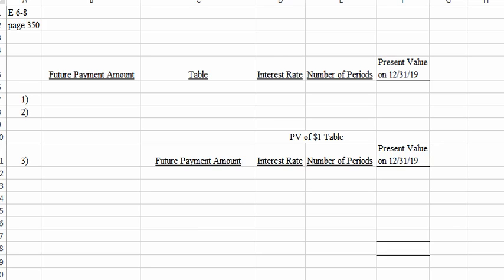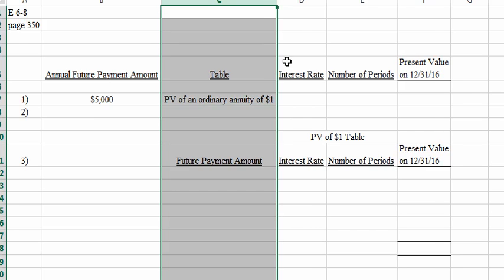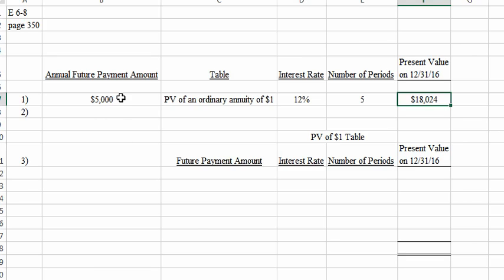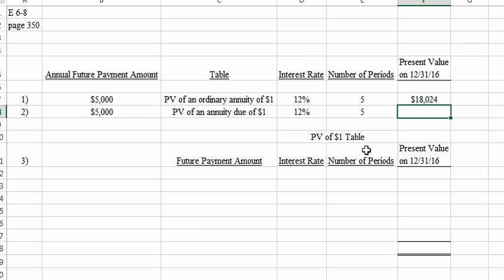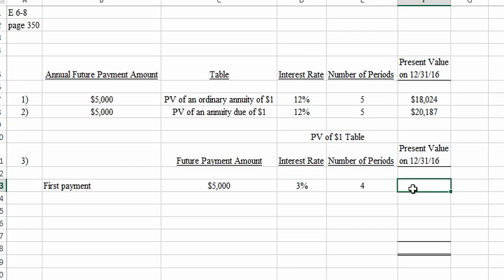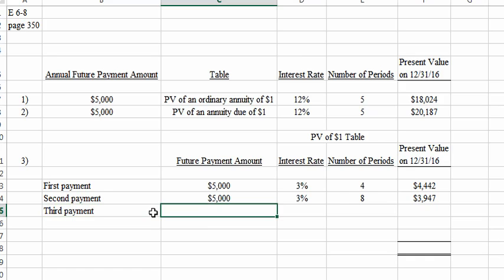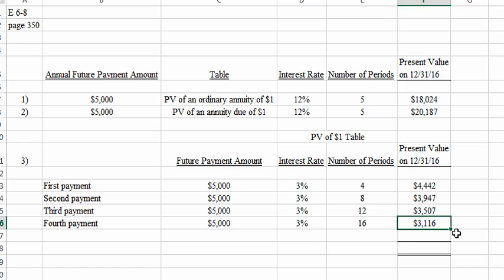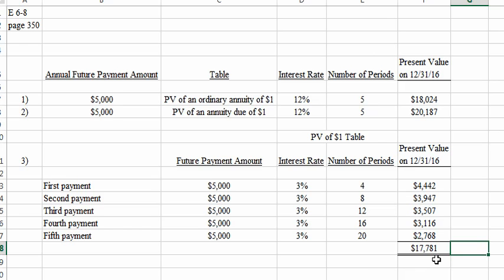E 6 8 Video ACC 220